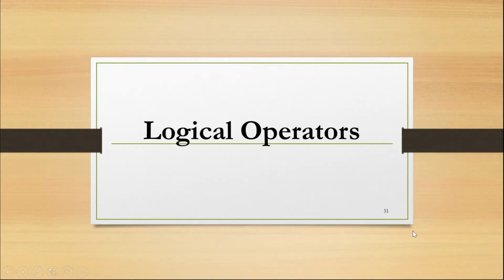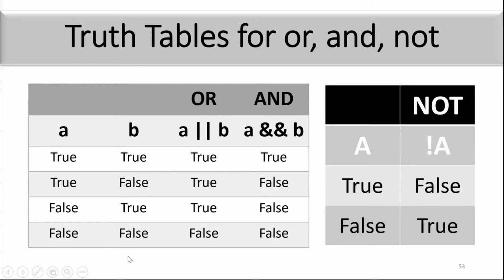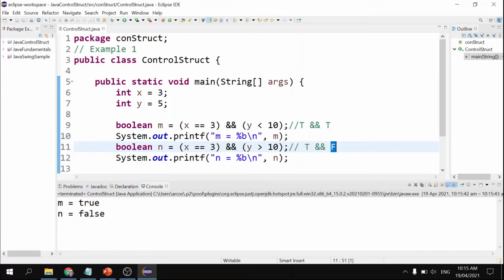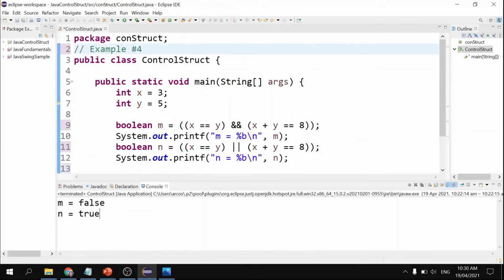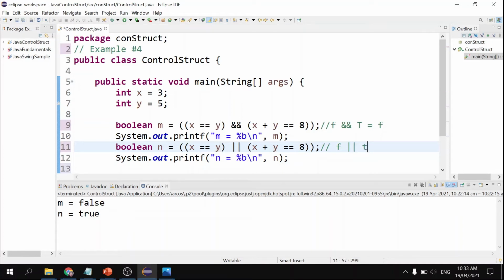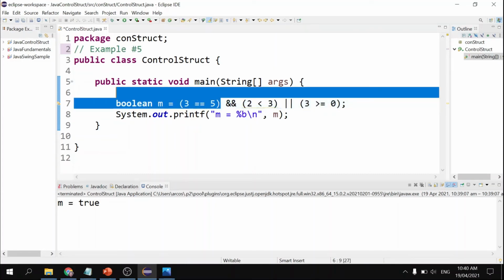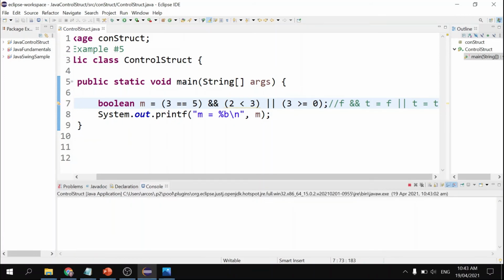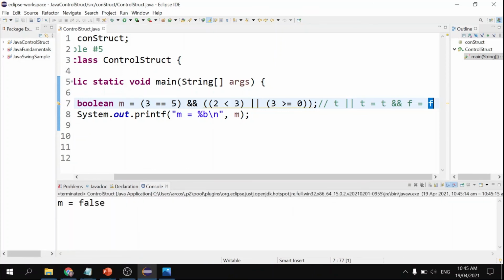Logical Operator | Java Tutorial for Beginners using Eclipse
Logical Operators are used primarily on constructing conditional statements for control structure - if statement.